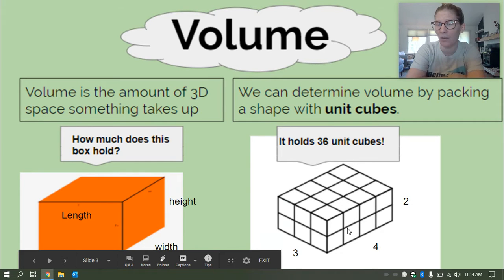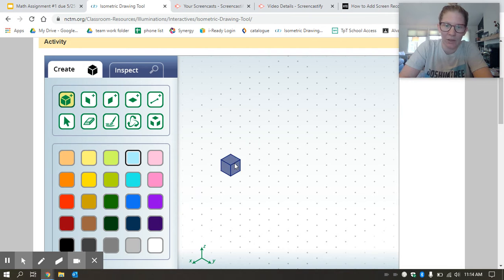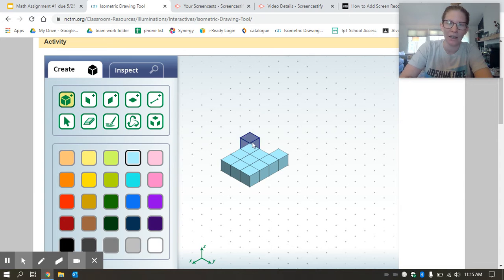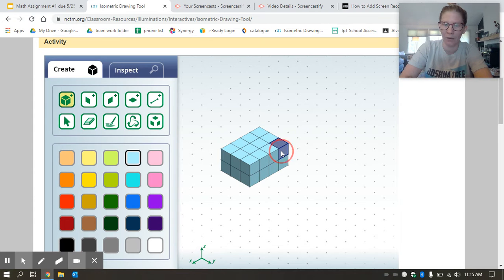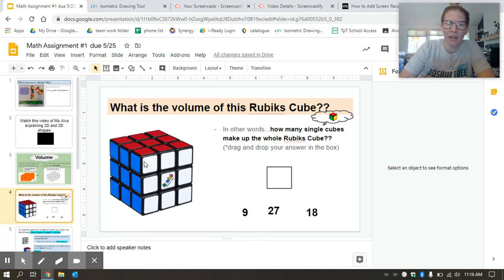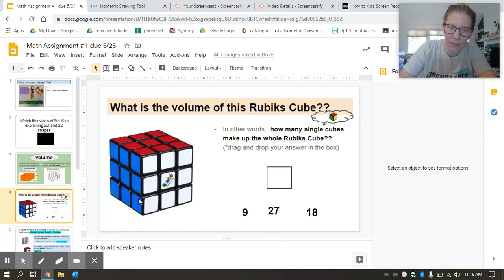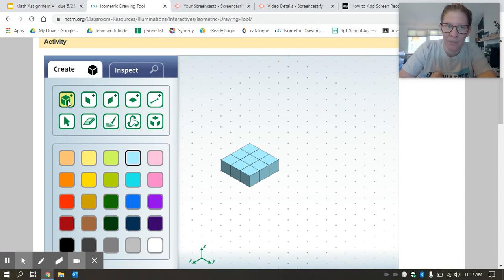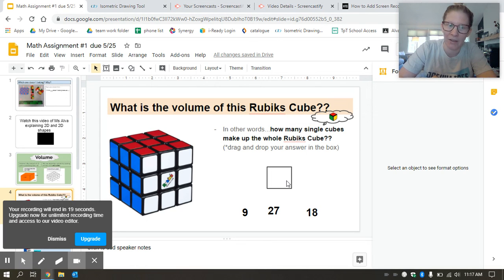What is Volume?